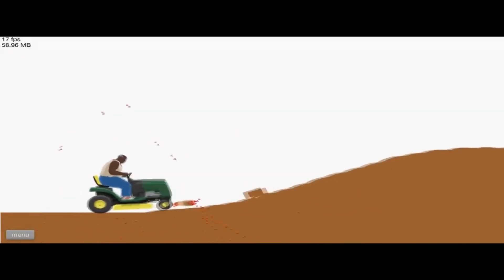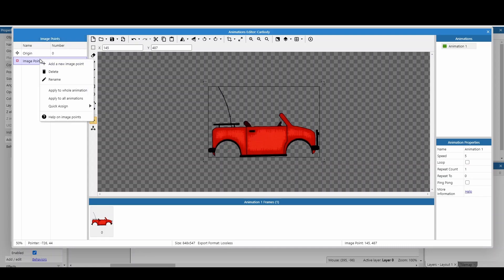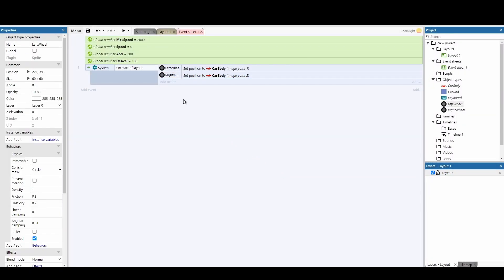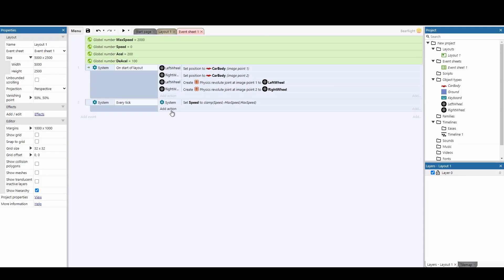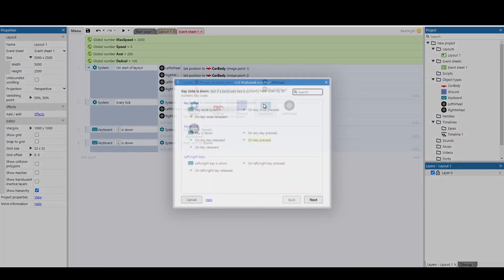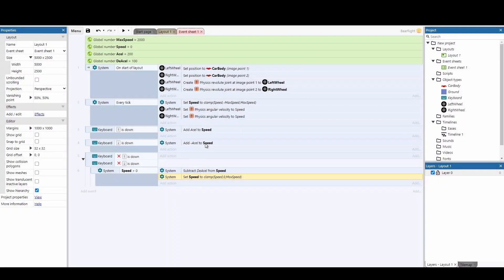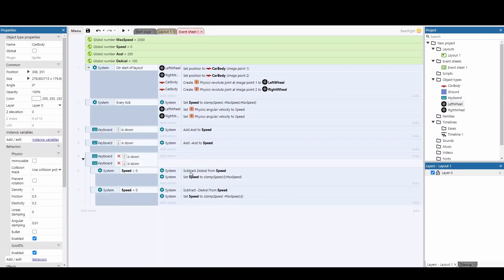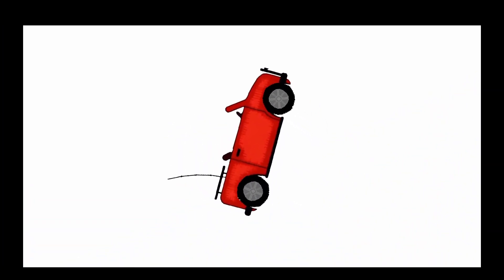platform physics based vehicle in construct 3